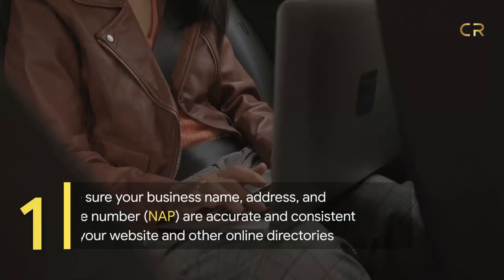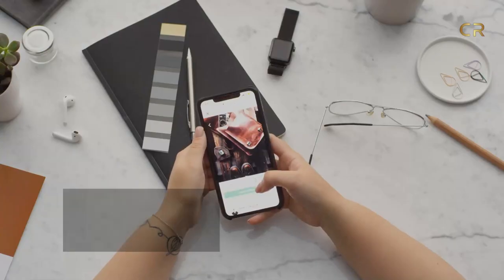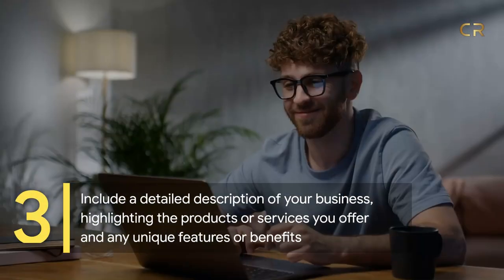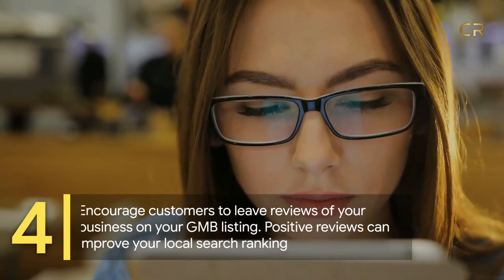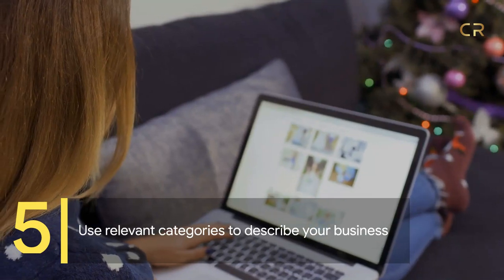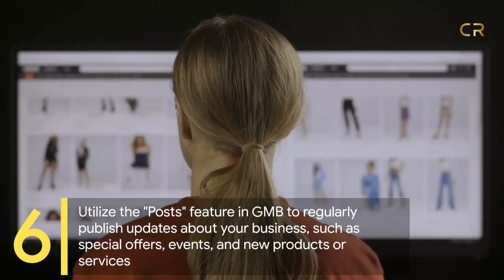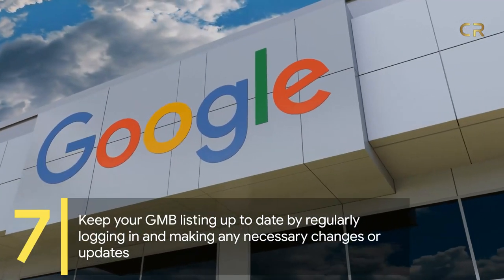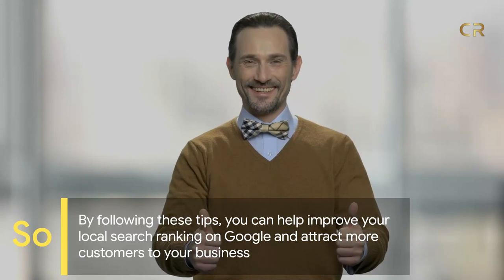How To Use Google My Business To 10X Your Local SEO Campaign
Google My Business (GMB) is a free tool provided by Google that allows businesses to manage their online presence across Google, including Search and Maps. By creating and verifying a GMB listing, your business can appear in Google search results and on Google Maps, making it easier for customers to find you. In addition, GMB provides a platform for businesses to post updates, offer promotions, and communicate with customers.

Using GMB can definitely help your business in a number of ways. It allows you to:

Improve your visibility in local search results
Respond to customer reviews and manage your online reputation
Communicate with customers through the GMB messaging feature
Offer promotions to attract new customers and retain existing ones
By managing your GMB listing and actively engaging with customers through the platform, you can improve your online presence and drive more traffic to your business.

0:00 Intro
0:30 Make sure your business name and address are accurate
0:42 Add photos of your business to your GMB listing
0:56 Include detailed description
1:05 Get Reviews
1:18 Use Relevant categories
1:25 Utilize the POSTS feature
1:38 Keep your listing up to date